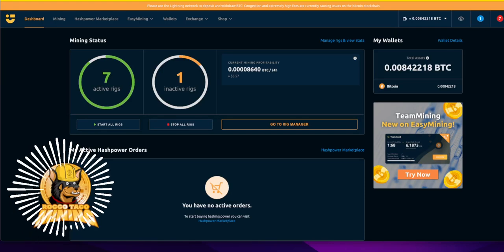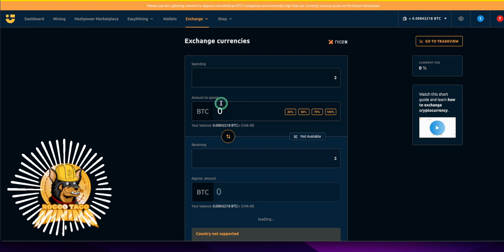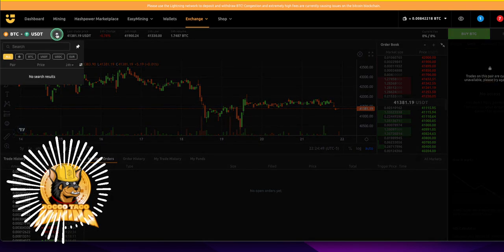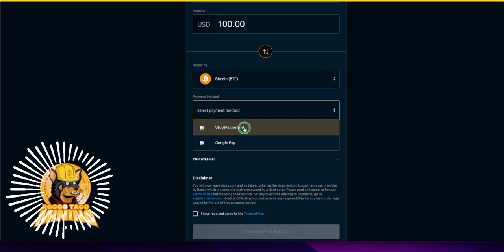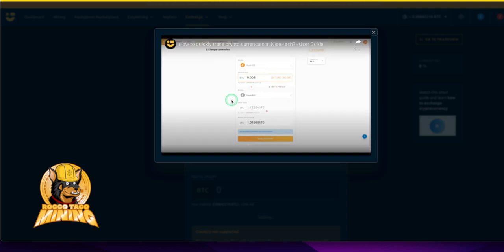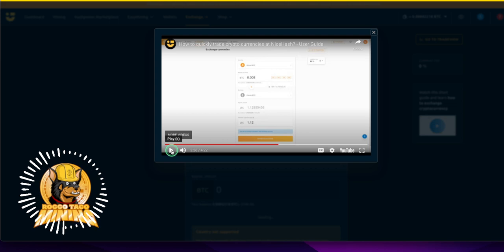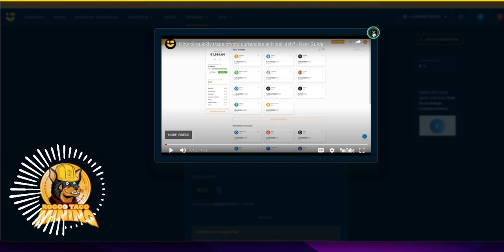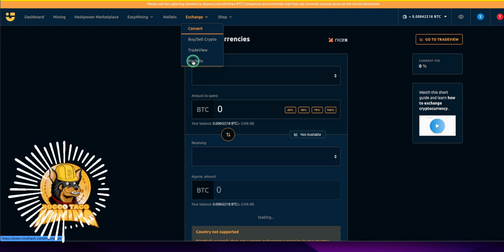🚀 Unlocking the Power of NiceHash Exchange: Your Ultimate Crypto Hub for Mining, Swapping, Trading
NiceHash Exchange is a powerful cryptocurrency exchange that is integrated into the NiceHash platform. This makes NiceHash a one-stop-shop for every miner and buyer of hash power. NiceHash Exchange eliminates the need to move funds to other exchanges thus avoiding blockchain fees and saves time.

🚀 Ready to revolutionize your crypto journey? Join us as we explore the incredible features of NiceHash Exchange, the one-stop-shop for every crypto miner and purchaser! Discover how you can effortlessly buy, swap, trade, and monitor a wide range of cryptocurrencies, all in one convenient platform, with some of the lowest fees in the market.

In this video, we'll take you on a tour of NiceHash Exchange, highlighting its user-friendly interface, robust features, and the seamless experience it offers for both beginners and seasoned crypto enthusiasts.

Say goodbye to the hassle of managing multiple platforms—NiceHash Exchange is your all-in-one solution for crypto success. Join us and discover how to take full advantage of this powerful crypto hub! 💱💼📈

SEO Keyword Tags:

NiceHash Exchange
Crypto exchange platform
Cryptocurrency trading
Low fees
Crypto marketplace
Buy crypto
Swap crypto
Trade crypto
Monitor crypto
Cryptocurrency hub
Crypto trading platform

- 750W Power Supply
- 750W Server Power Supply Kit (656363-B21)

✅  Laptop Mining
- Lenovo Legion 5 1660 Ti GPU

✅ Tip Jar Addresses:
► ETH:  0x3e45ccFd88fe3E5cA0c53A187b73C46f7358C025
► BTC:  bc1qwn0mye0jqj77m3wmrhj5sfaxcn8aca9rccw0cd